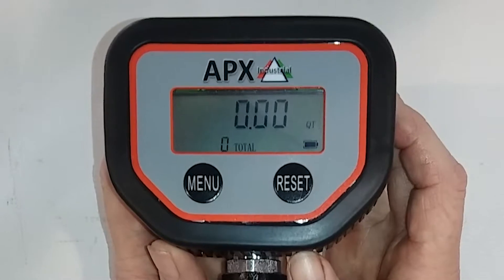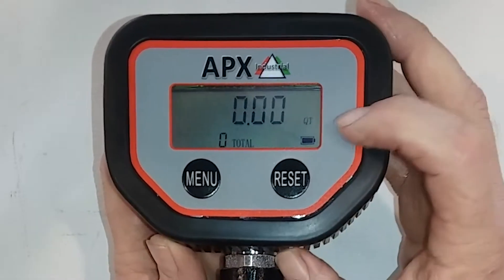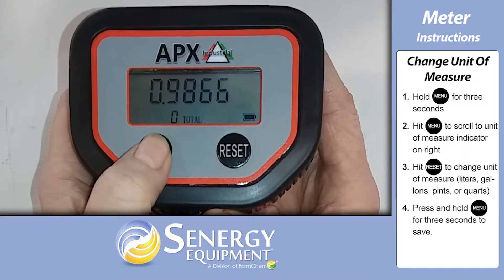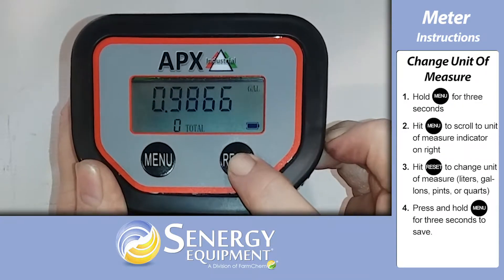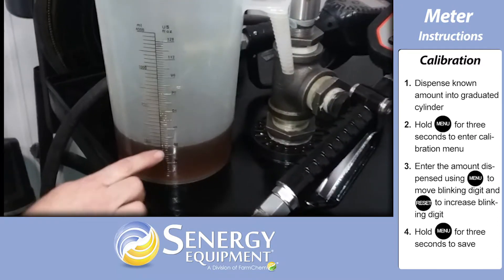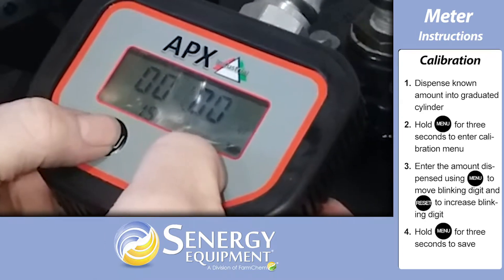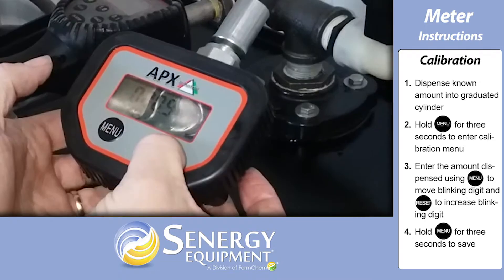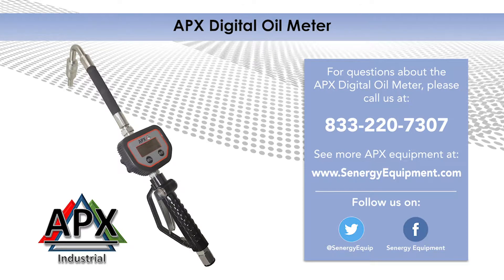How To Calibrate An APX Digital Oil Meter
A walkthrough on how to calibrate your APX Digital Oil Meter (DCM-01).